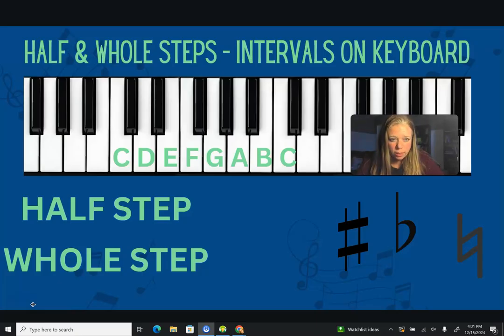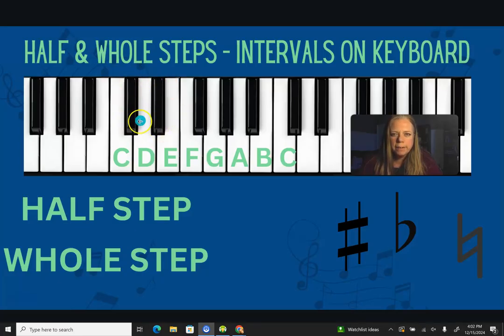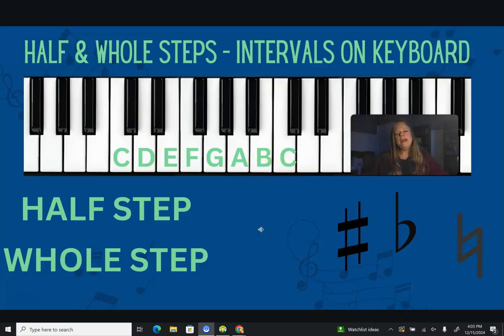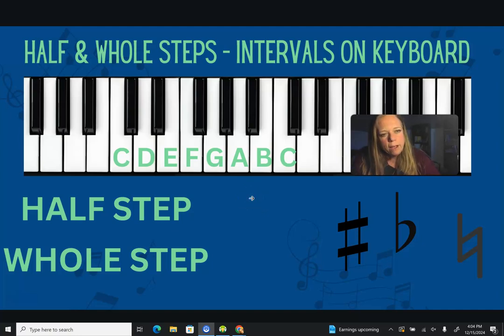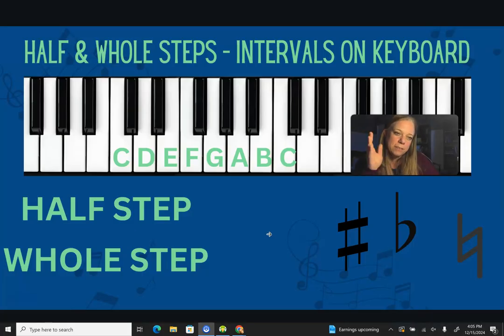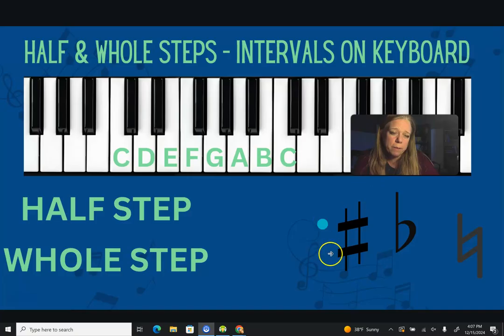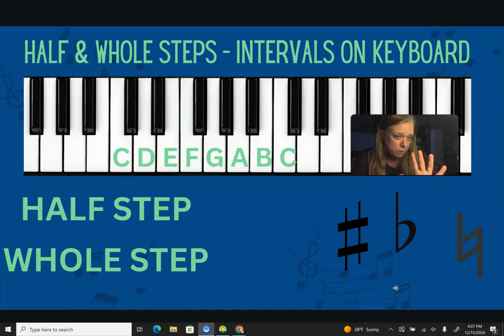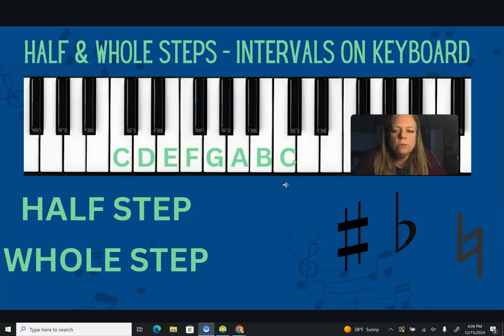CI Pitch 1.2 Whole & Half Steps & Intervals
The one where we learn about the piano keyboard, half & whole steps & Major scales